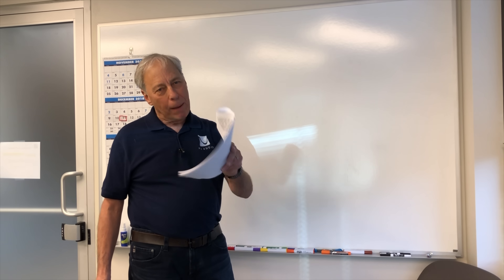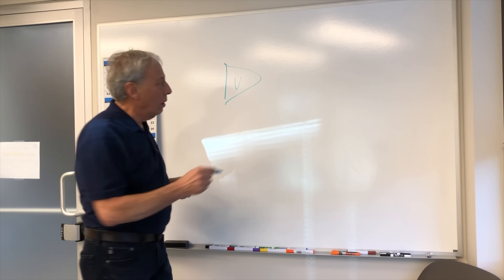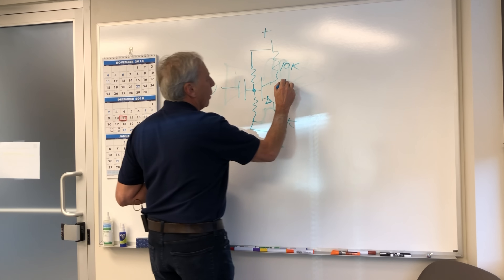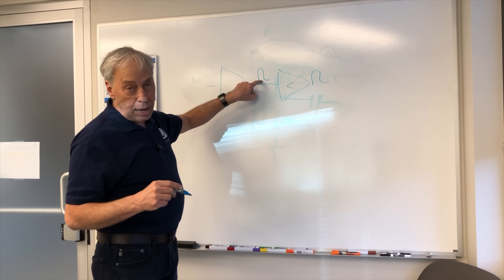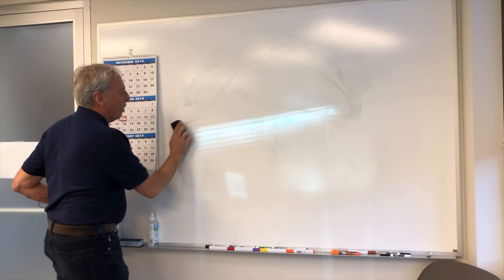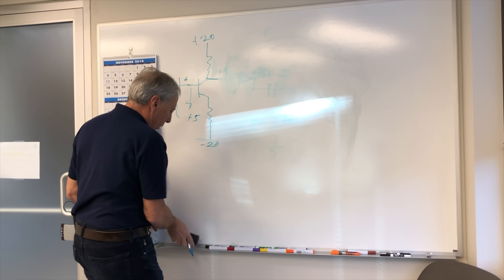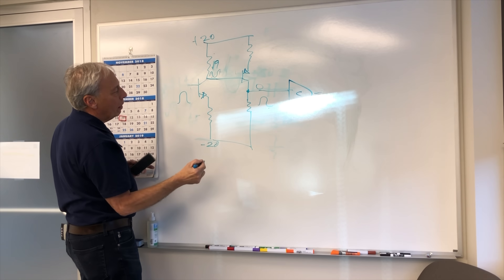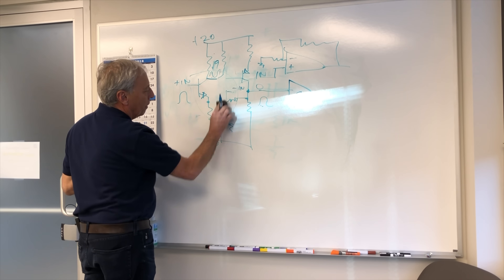Do class A, AB, amplifiers have more than one stage?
Paul's at the whiteboard again explaining how class A, AB, and B amplifiers work with a special tutorial of simple op amps. Have a question you want to ask Paul?